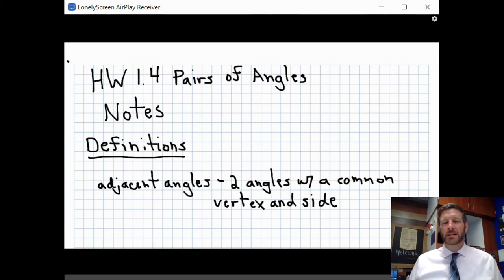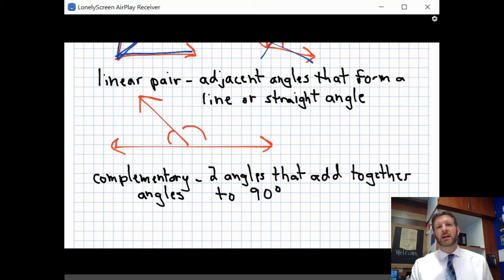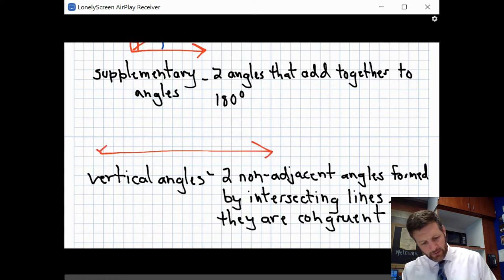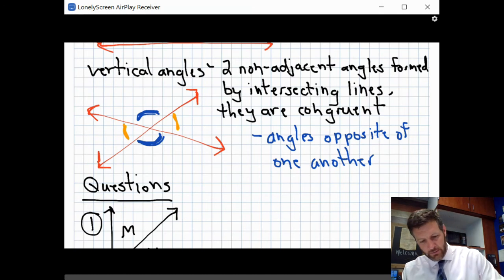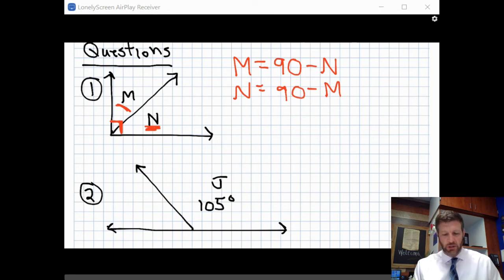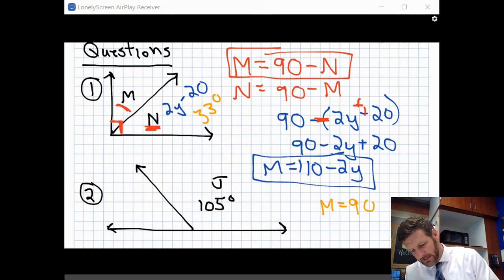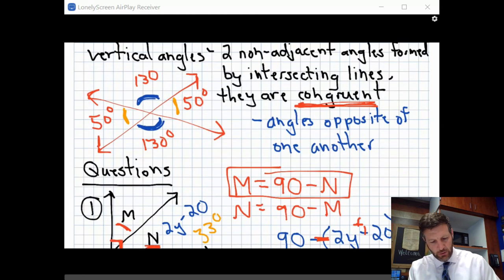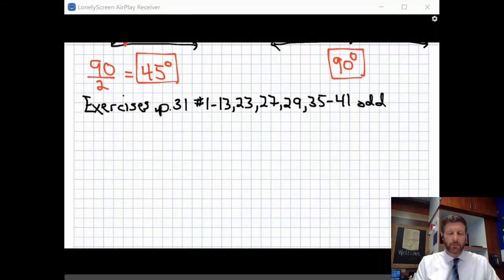HW 1.4 Notes